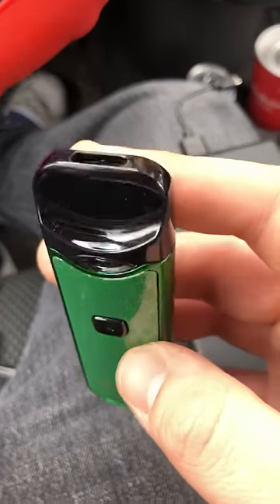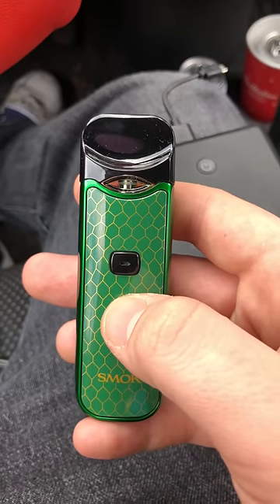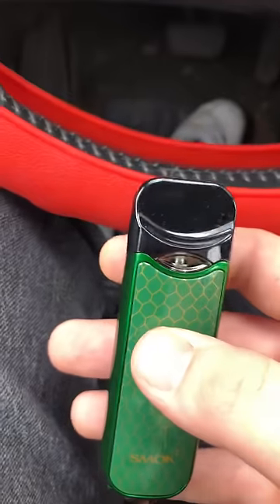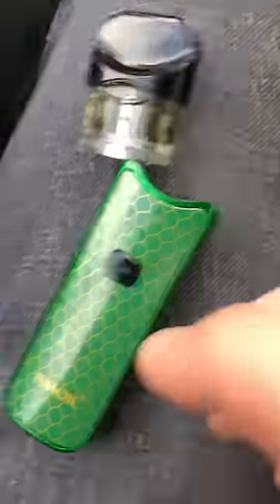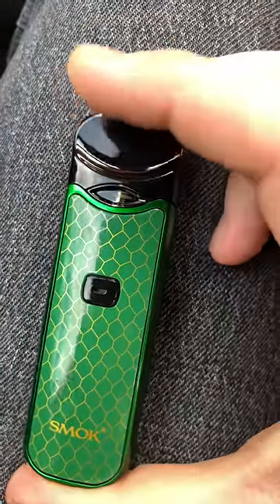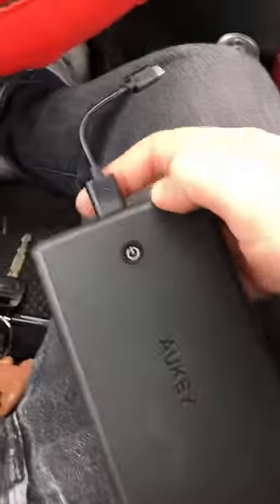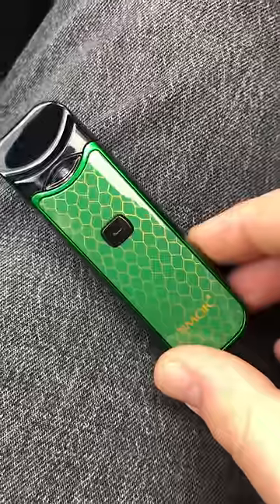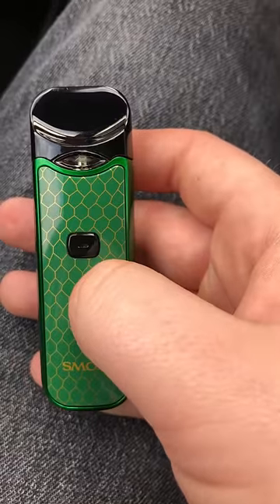SMOK Nord problem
After about 10 puffs on the Nord it committed suicide. Battery was full and it just cuts out completely. Anyone else have this problem?